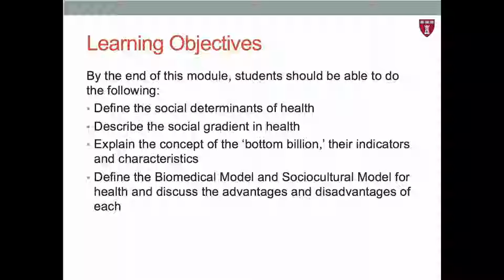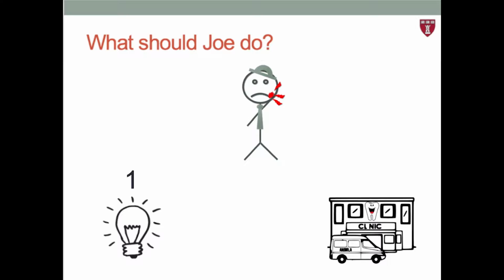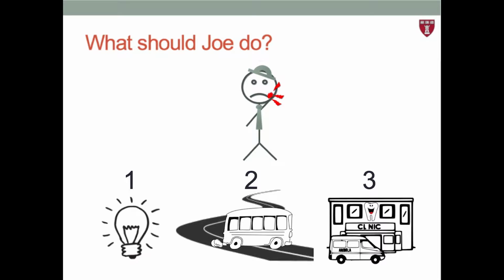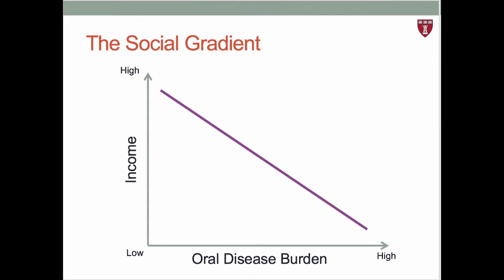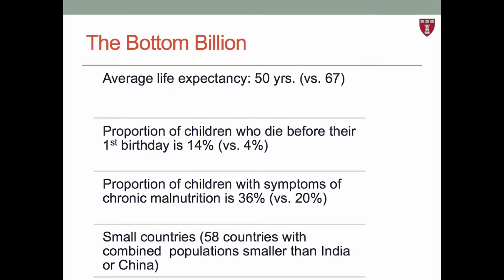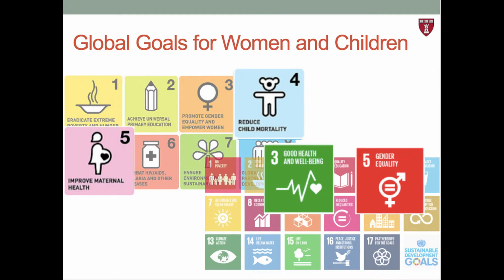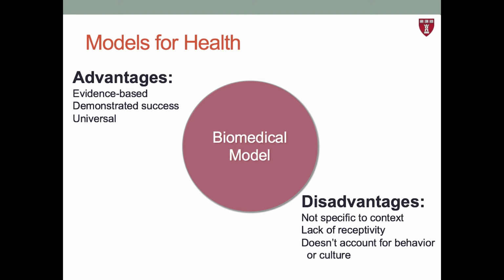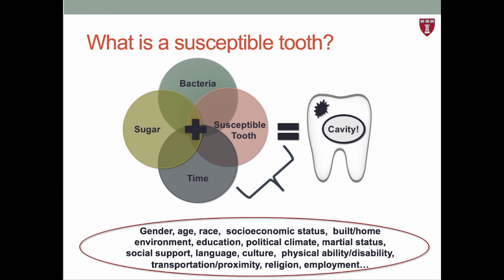Global Health Starter Kit: Module 4 Student Video